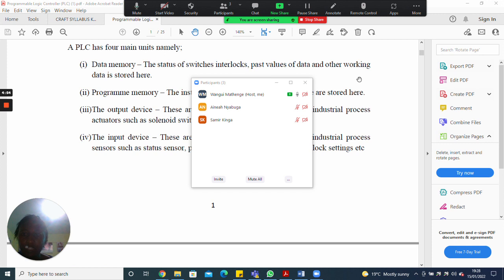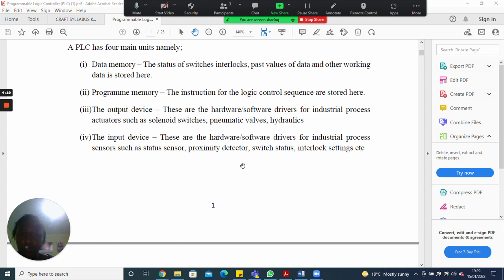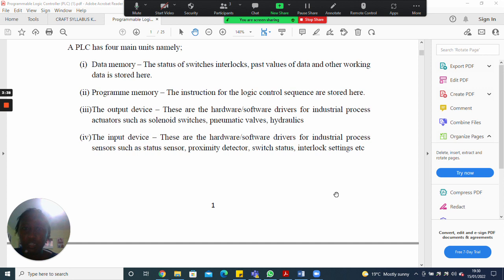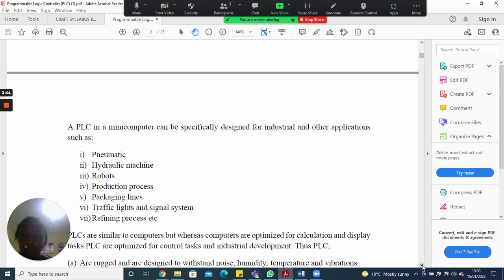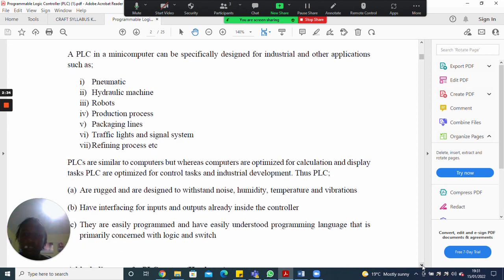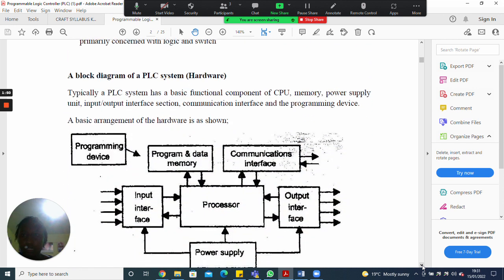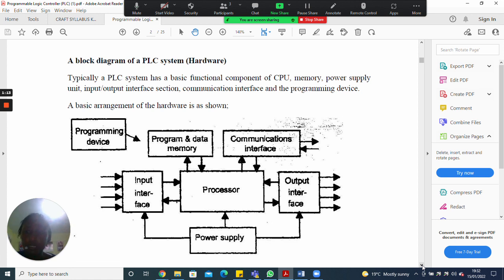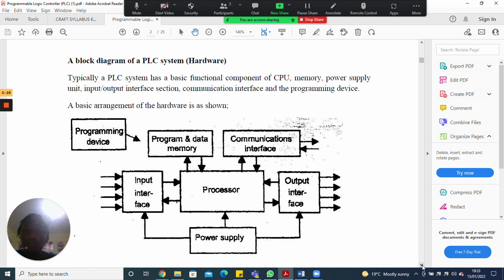Adobe Acrobat Reader DC 32 bit Programmable Logic Controller PLC 1 pdf Adobe Acrobat Reader DC 3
Loom Recording